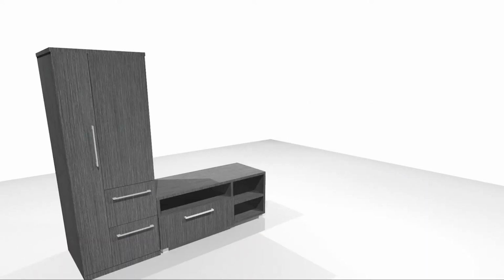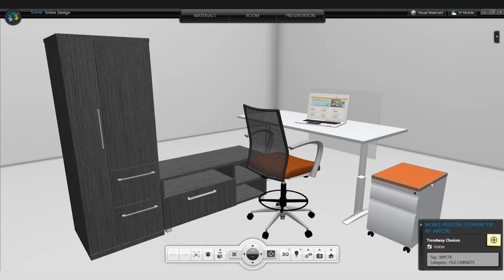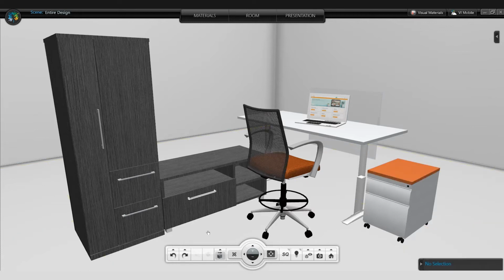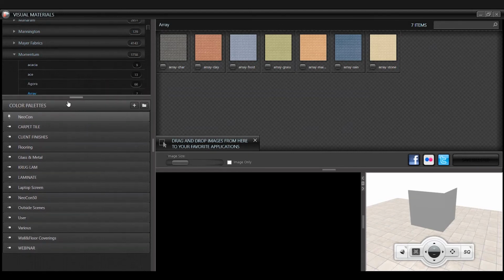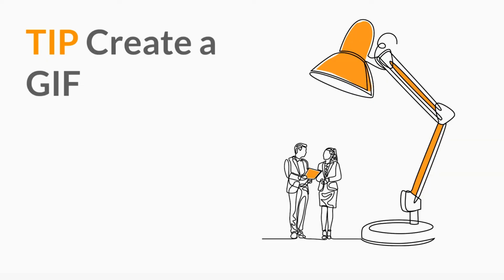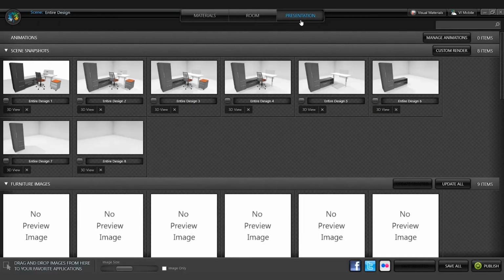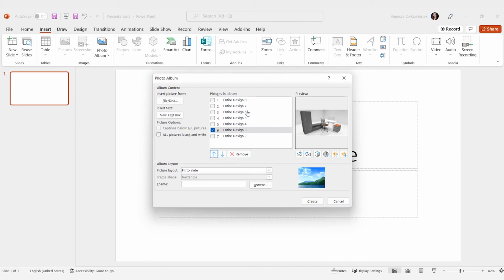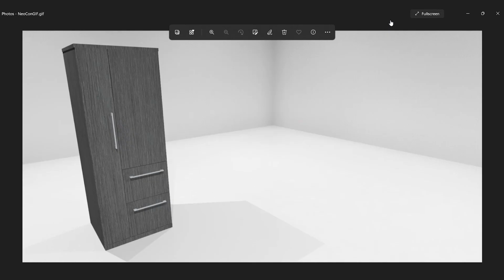Make a BIG statement! 2020 Visual Impression tips & tricks.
Learn how to bring your designs to life with stunning presentations.

2020 software provides the tools you need to bring your spaces to life. Whether you're an interior designer, cabinet dealer, or cabinet manufacturer, we have applications to help you streamline your business.